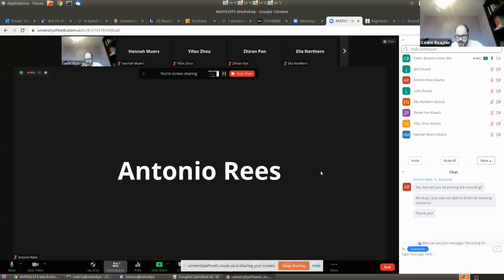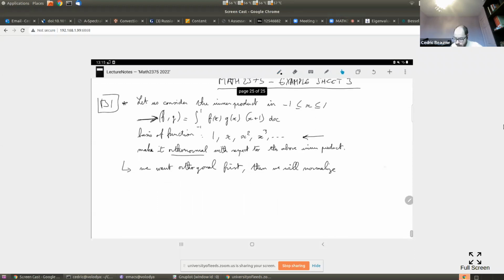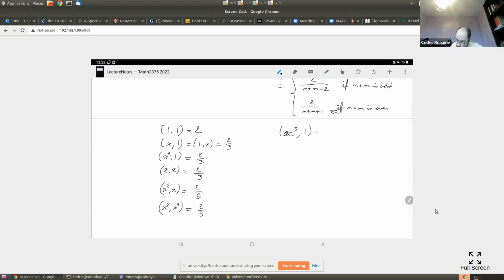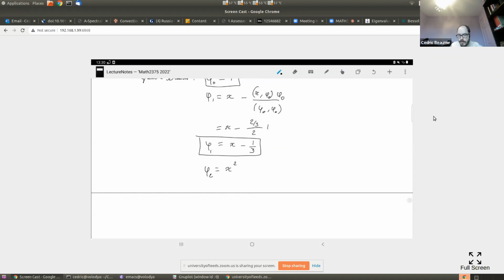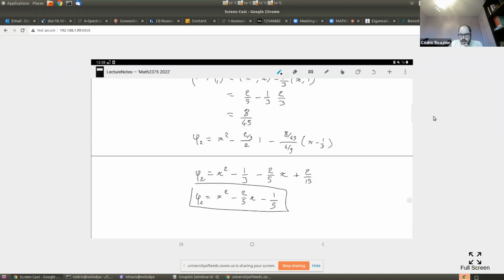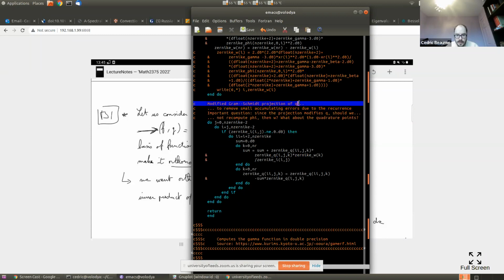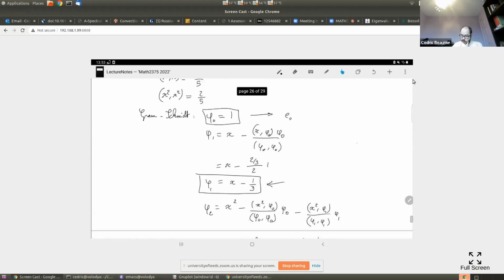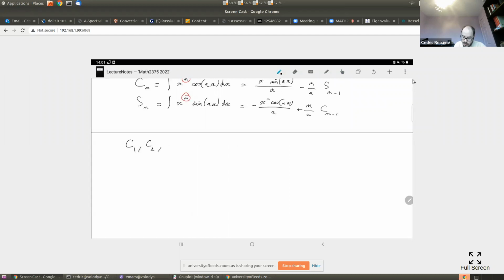University of Leeds -- MATH2375 -- Workshop of 4 March 2022